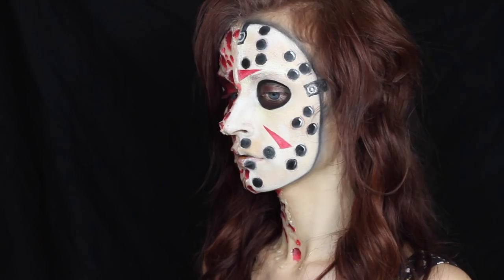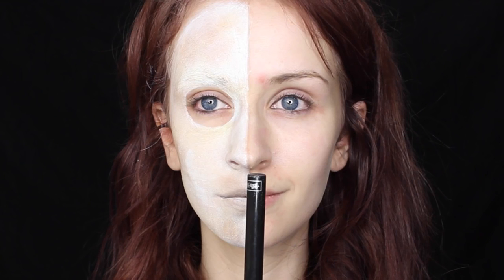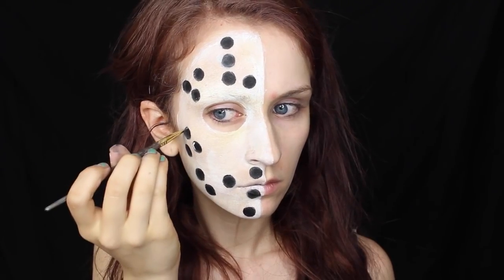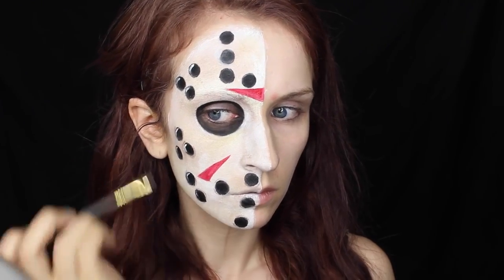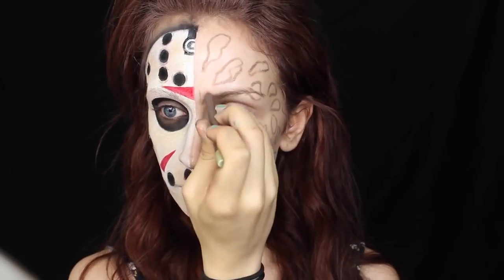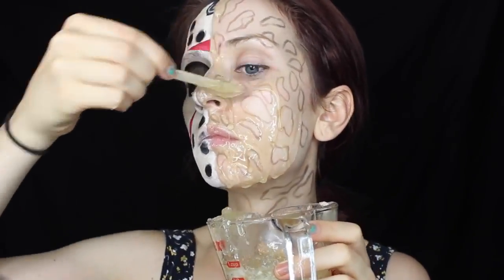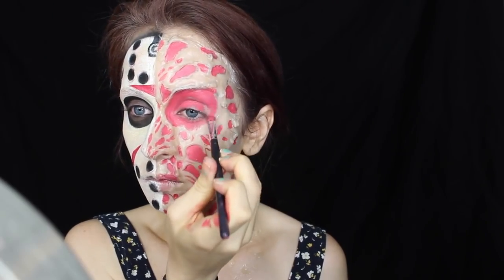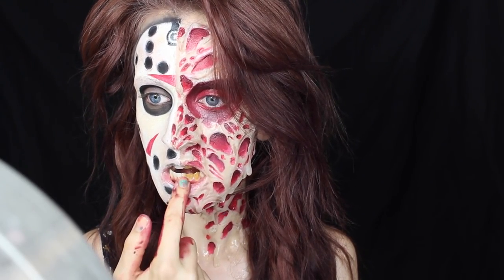FREDDY VS JASON | Halloween Makeup Tutorial